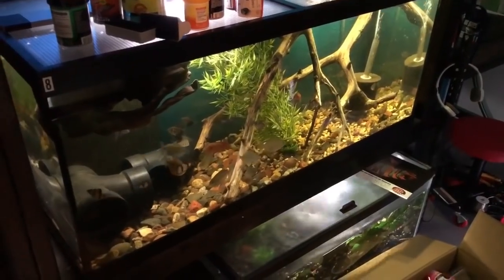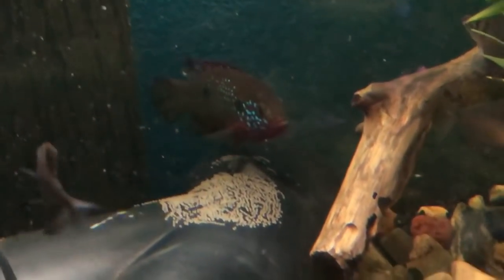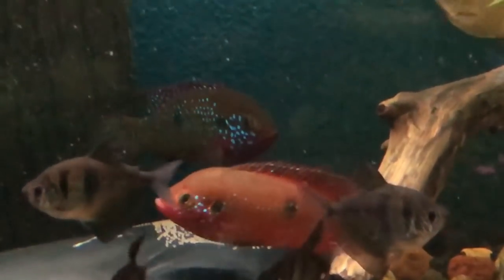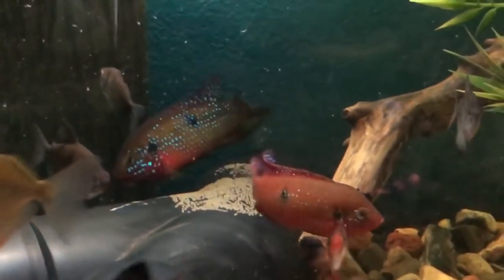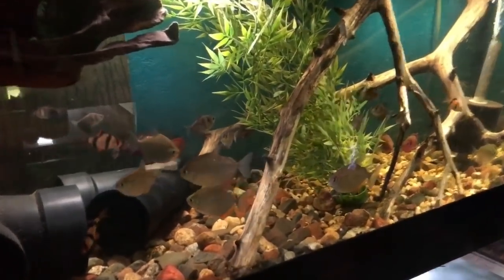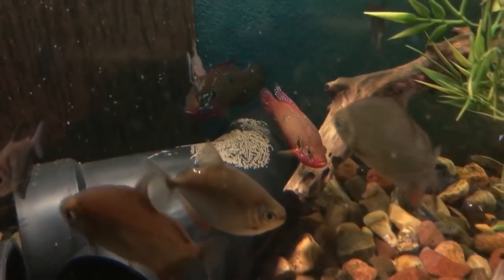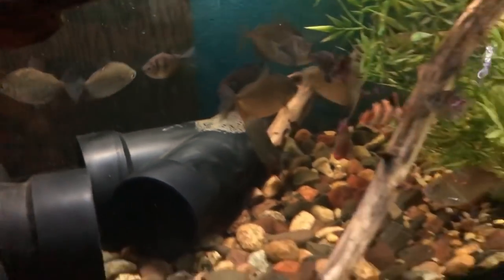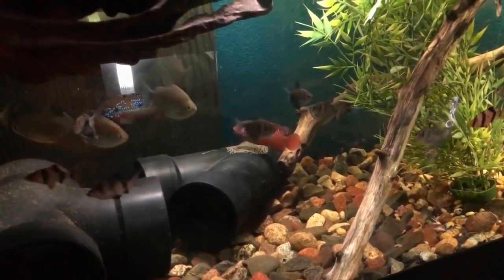Breeding Jewel Cichlid - Laid Eggs? Babies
Breeding Jewel Cichlid - Laid Eggs? Babies, Fry. I pretty small fish so the tropical blend is perfect. They love this food and breed all the time.

Help guide on breeding red jewel cichlids.

Because they are beautiful, naturally!  I admit I initially thought I could keep one in a tiny "aquarium" but soon learned better!  Still, who could resist these gorgeous fish? My fiance had the idea of getting one first, well a couple weeks later, we came across a lady selling Blood Moon and he was the start for me. Now I have 9.

I got into bettas when i first to had moved to Alaska (I now live in Las Vegas) Im military and was living in the dorms, we were only allowed a tank and nothing else. I didn’t have any friends at the time so I first got some guppies. For whatever reason I was against bettas then I saw him half dying and just HAD to save him. Best decision of my life.

When I was little I'd try and convince my mom to get a Betta fish from Wal-Mart or Meijer or wherever and she'd never do it because she "didn't know how to take care of them" then I moved out and got my own house a couple years ago and decided I finally wanted to get one. Researched a ton cuz I didn't know how to care for them myself and came home with a simple red veiltail named Ed. I loved him so much a few weeks later I came home with a black crowntail named toothless. And long story short I have 19 and counting now. Lol. My boys are pictured below. Except for one who's too camera shy.

I got into bettas after wanting one for my office at work. I hadn’t had one since I was a kid so I researched their care, found this group and the rest is history! Its very hard to get a good picture so excuse the picture. But I got into Betta hobby as a coping way to deal with my depression and anxiety. My Beluga has helped me relax, yet enjoy taking care of this beautiful boy. I am not made of $$money$$ But I hope to win this giveaway as a thank you to beluga for being there and listening to me when nobody else would.

I got into bettas originally because someone recommended them to me to help keep my population of baby guppies and platies and mollies under control months later and they've never eaten even one baby, and I have fallen in love with their colors and personality. I have 2 females, plan on getting one male and at least 3 more females and a new 20 gallon tank for a sorority.

Boyfriend had discovered black orchids and wanted one. So we got one. Then I had to have my own. I fell in love with one behind the sink at Petco that was being "treated" (I've posted the awful story before about how I got Odysseus) and I got mad they wouldn't sell him to me. So boyfriend drove me 90 minutes north to a different one and i found my first boy Drama. He brought me out of many major depression episodes by pushing me to get out of bed and feed him, clean his tank etc. We now have 12 bettas.

I had a betta as a child and I adored him and his rambunctious personality. During college, I toyed with the idea of getting one for a long time. My boyfriend (now husband) announced on Valentine's day that a betta would be my gift. Since then, I have enjoyed learning as much as I can about their care and spoiling them.

The winner of this does not need to be US only. Completely free giveaways can be difficult to include everyone everywhere due to some shipping costs. The prize of this will not be affected by that reason being I picked this prize.

I'm located in the states. Reason why a lot of mine will be geared to the states. It's a working progress but it's going. I'm personally trying to include everyone but doing it completely free for the winner isnt as easy as you think

I got my first Betta about 9 years ago, here on my arm. As a loner and someone who never had many friends they represented strength and being okay with being alone. I now have 2 real bettas and enjoy their quircky personalities so much!